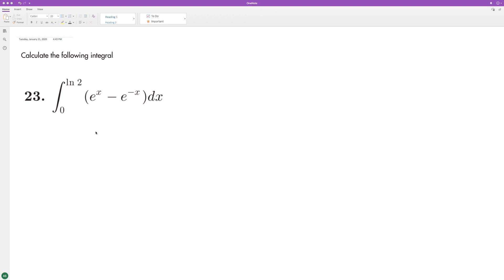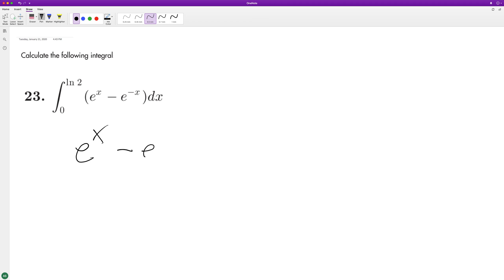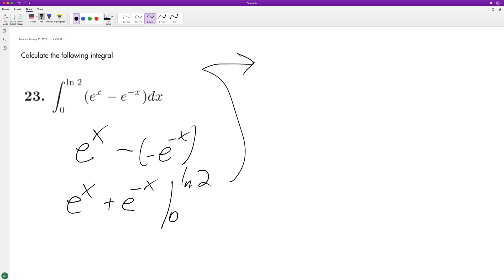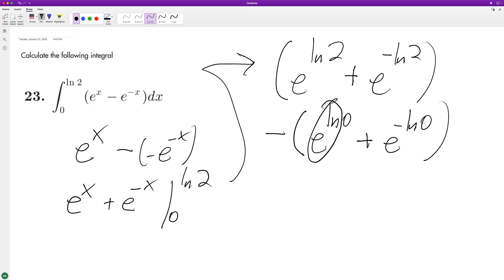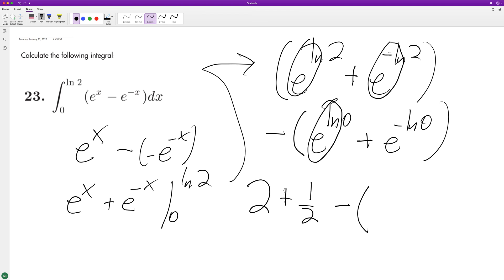integrate e^x - e^-x dx from x=0 to ln2